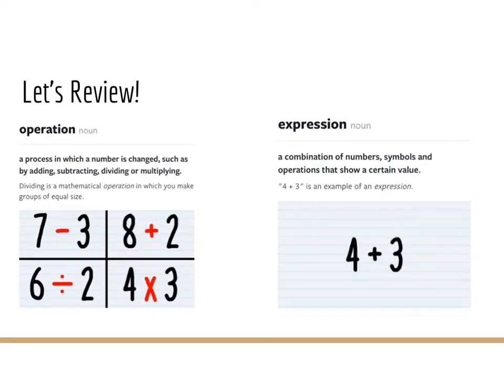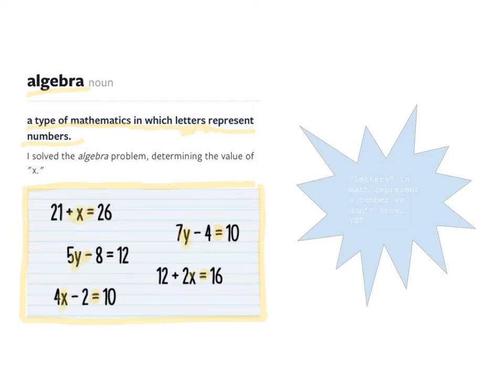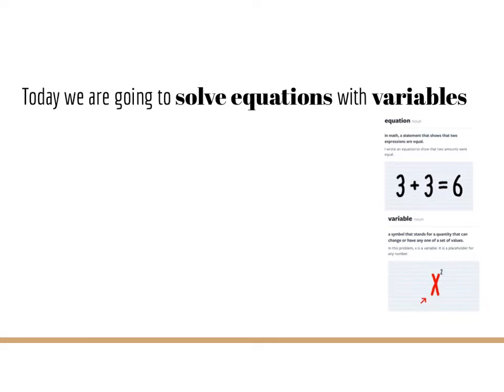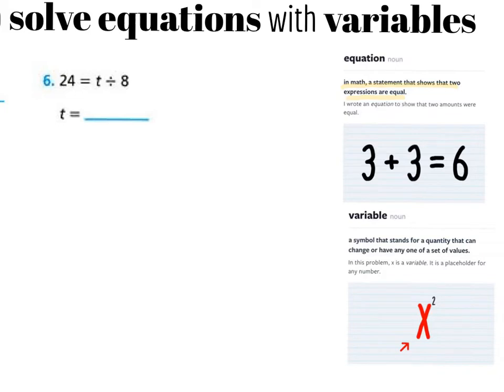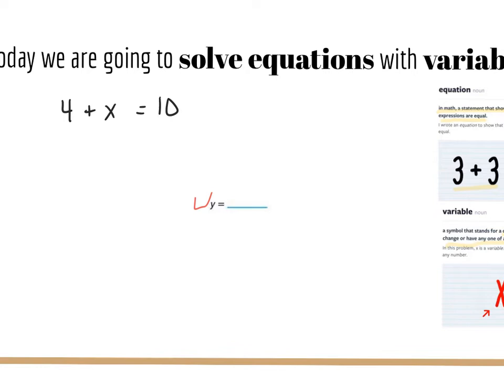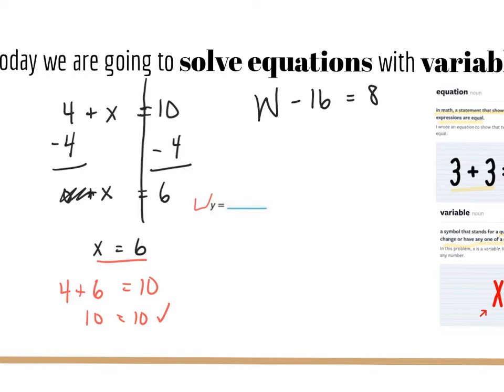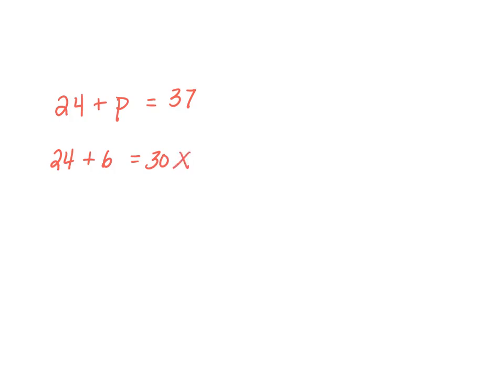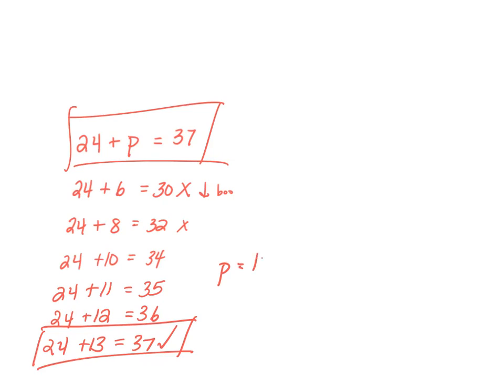Solving 1 Step Equations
Solving 1 Step Equations (addition and subtraction)